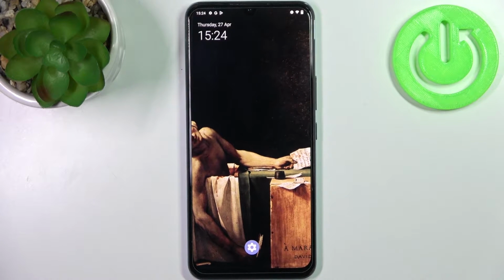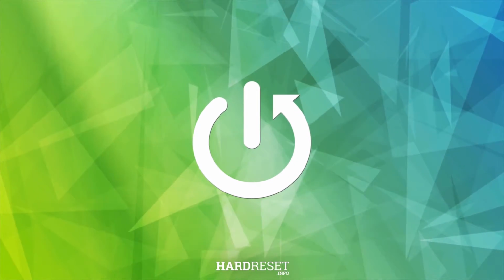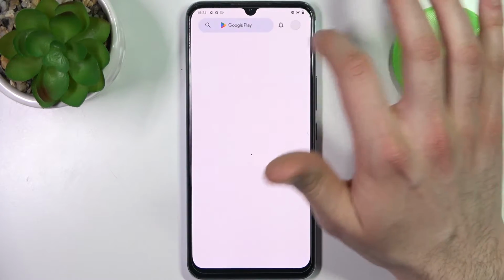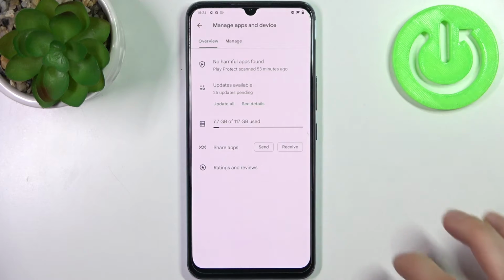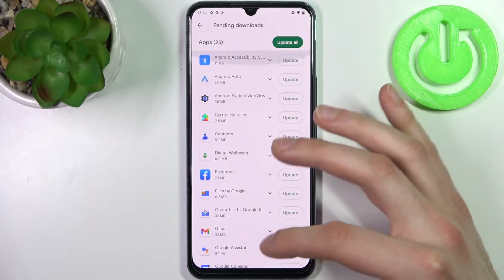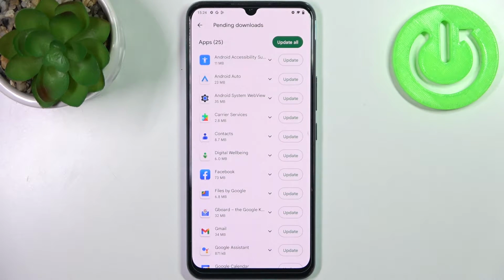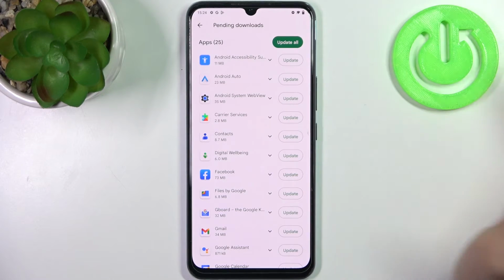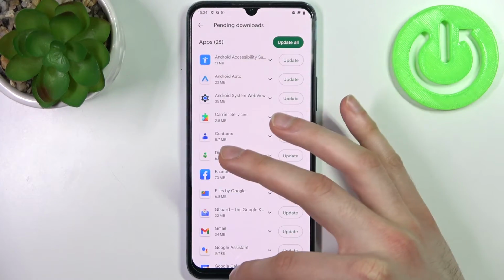How to Update Applications on VIVO IQOO U3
Find out more info about VIVO IQOO U3:
Keeping your apps on up to date is essential for ensuring optimal performance of your VIVO IQOO U3, accessing new features, and benefiting from important bug fixes. Stay here and find out how to update apps on your VIVO IQOO U3.

How to update applications on VIVO IQOO U3? How to update apps on VIVO IQOO U3? How to update apps on Google Play Store in VIVO IQOO U3?